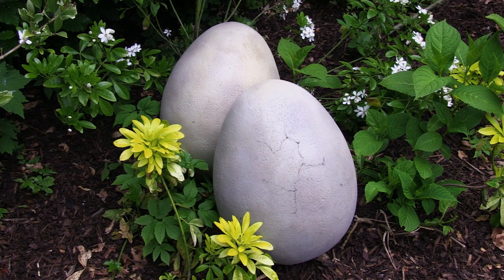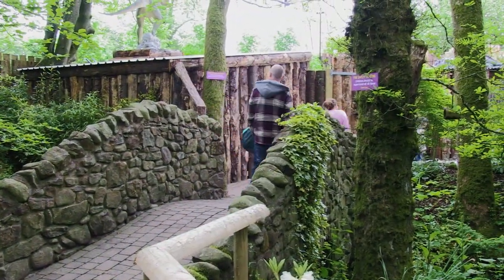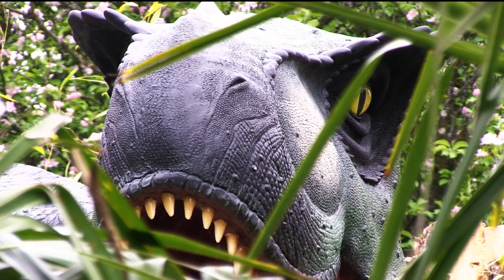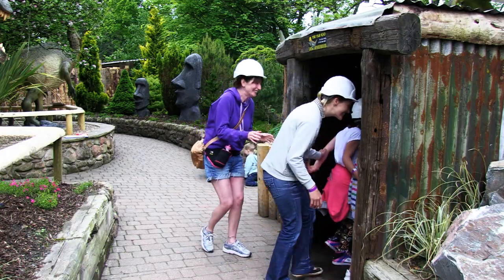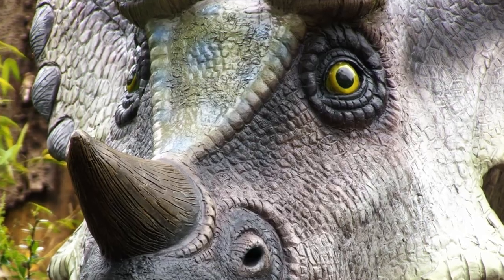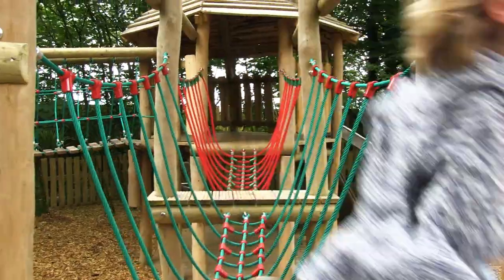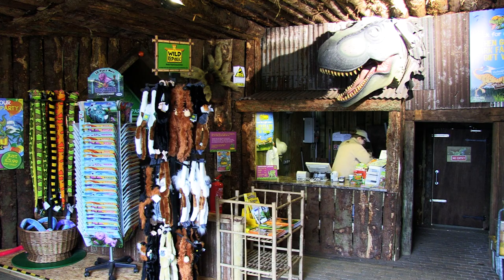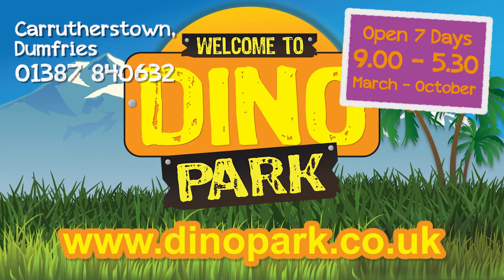What Things To Do In & Near Dumfries And Galloway Scotland – DinoPark at Hetland Garden Centre 2019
What Things To Do In Dumfries and Galloway With Kids. Simple, visit Dino Park Dumfries Scotland for a great day out. for more details.
We are based at Hetland Garden Centre, Dumfries and our visitors say we're the best Dinosaur Park in South West Scotland. Dino World Dumfries is one of the best family days out with kids in Scotland and the kid’s favourite things to do near Dumfries.

things to do in dumfries with kids
things to do in dumfries
dumfries things to do
what to do in dumfries
things to do in dumfries and galloway
dino world dumfries
dino park dumfries
hetand garden centre
dinosaur park dumfries
things to do in dumfries for families
dumfries with kids
dinosaur park dumfries
do stuff in dumfries
dumfries with kids
dumfries

You won't be left thinking about what things to do in Dumfries and Galloway because Dino Park Dumfries has loads for you to see and do. For your family fun day out walk through prehistory among huge model dinosaurs in a leafy labyrinth with atmospheric prehistoric sounds. So if you’re wondering what to do in Dumfries come to our dinosaur theme park, Dino Park Dumfries includes 19 dinosaurs, dinosaur storytelling and refreshments.

When it comes to things to do Dumfries and Galloway really has plenty to offer the family with kids. When it comes to great dinosaur days out with the kids Dinopark Dumfries is a must. Find us just off the A75 at Carrutherstown, 10 minutes from Dumfries and 30minutes from Carlisle. Dino Park is the best family fun filled adventure when you are wondering what to do in Carlisle or Dumfries.

We also have plenty of things happening in neighbouring Hetland garden Centre, for details.

Stop by our mighty Allosaurus. Walk under the arched necks of the gigantic brachiosaurs. And make sure you spot the T-Rex before he spots you. But don't worry, it's all part of our dinosaur world, one of the best days out in Scotland. How about becoming a dinosaur hunter? Or follow the path round to the bouncy dinosaur – it is great fun and a great way to use up your spare energy.

Don’t miss our Tree House, your kids will love it and you can order something from our Dino Bite Cafe or Oaktree Tearoom restaurant.
Climb, scramble and slid. Get up onto the platforms, walkways and netting. The Tree House adventure play park is loads of fun for all ages. Dino Park Dumfries is a dinosaur world of adventure.

For an A-Z of names of dinosaurs see this page from the Natural History Museum

Did you know researchers have discovered what appear to be the remnants of red blood cells and connective tissue in 75 million-year-old dinosaur fossils. Read the full story on the BBCs

What dinosaur are you? And where do you fall in the food chain.

Meet the 12 metre-long, spectacular life-sized skeleton cast of a T.rex at the National Museum of Scotland